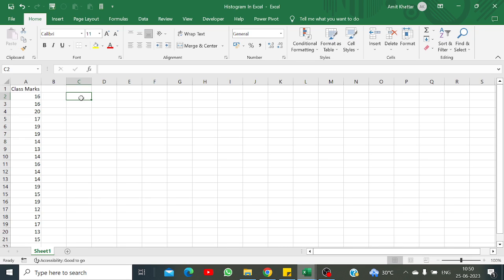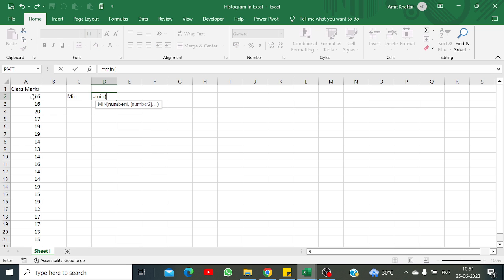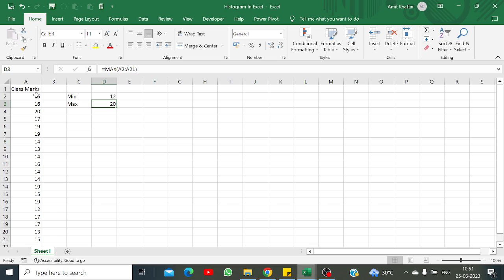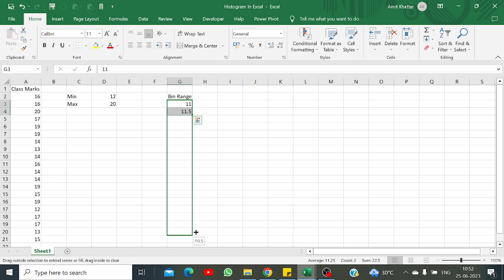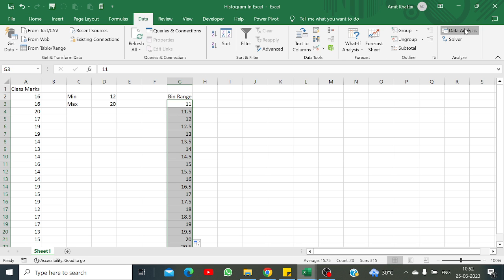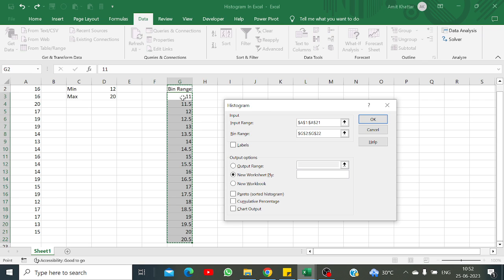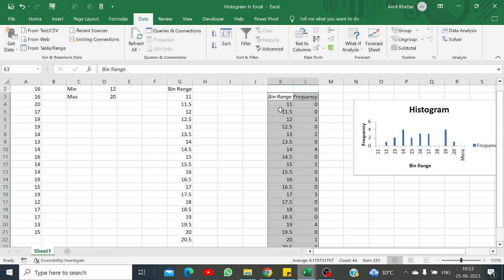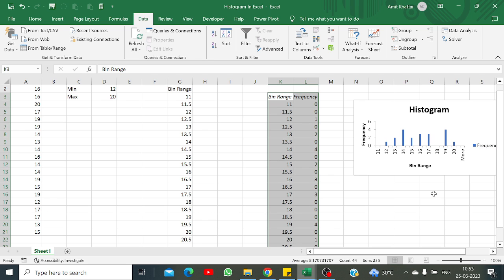Histogram In Excel || How to create Histogram In Excel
Histogram In Excel || How to create Histogram In Excel || How to make a Histogram In Excel